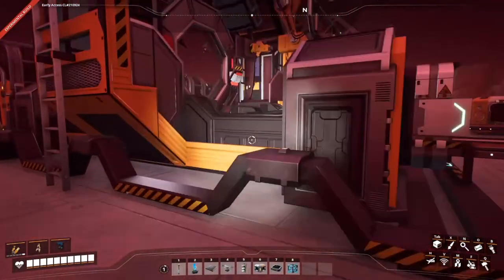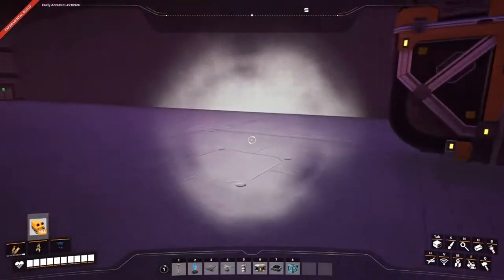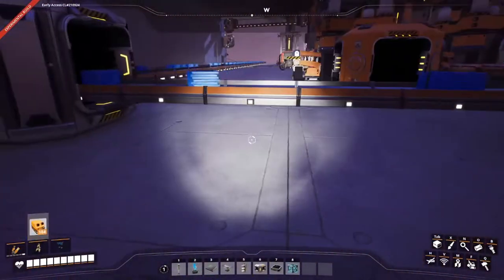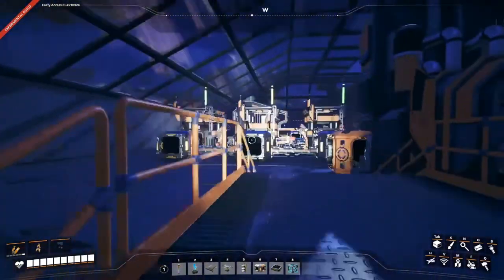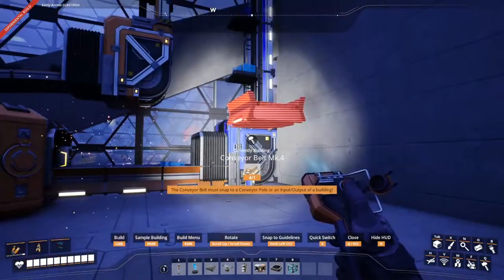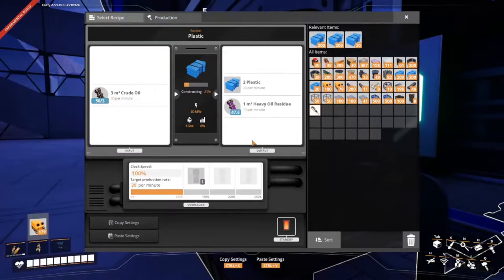Computer Factory Satisfactory Update 7 E30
We built the Computer Factory in our live stream last week. Now it is time to see it all put together and also work out the kinks from things changing in the game. AKA, I forgot to do a few things so get ready to see some mistakes in my build.